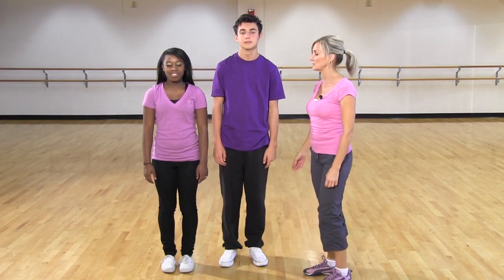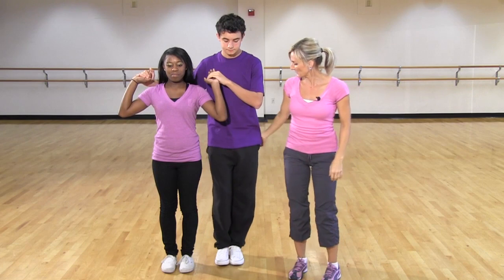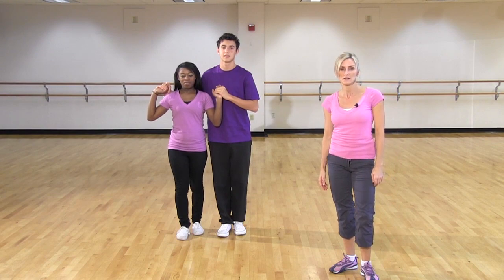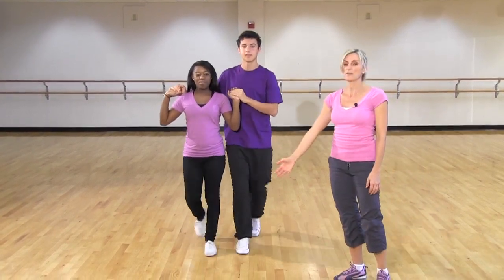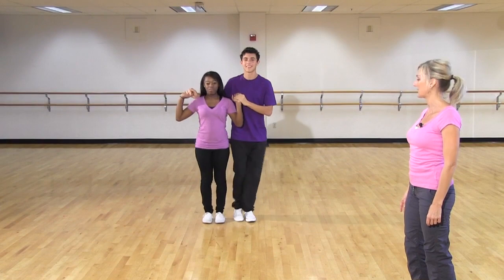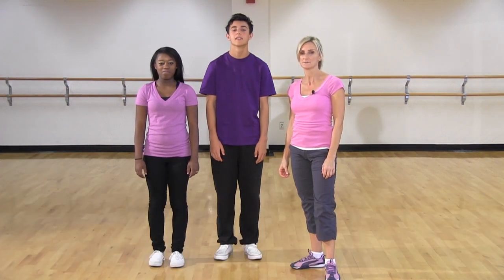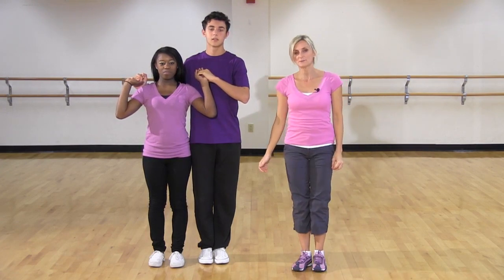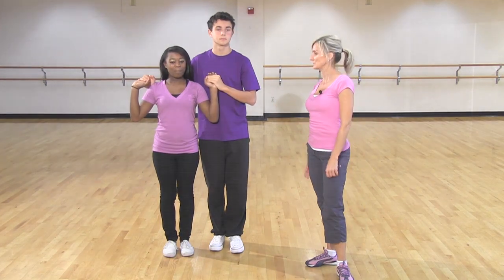Cotton Eyed Joe - Instructional Video